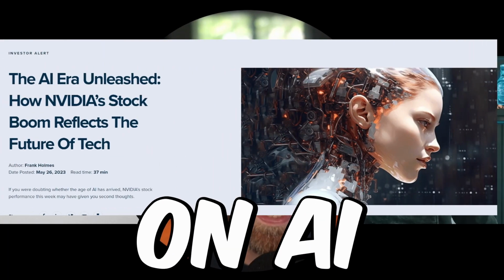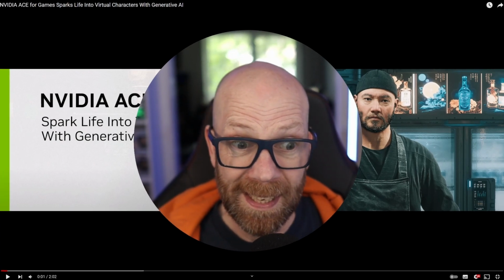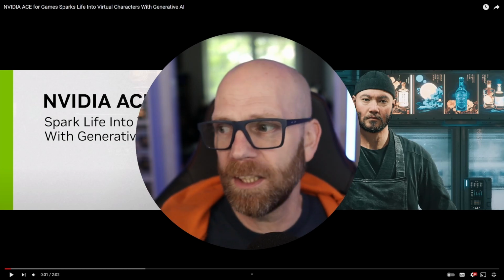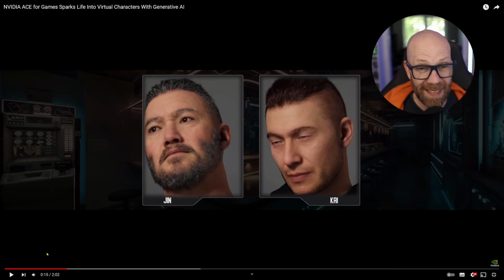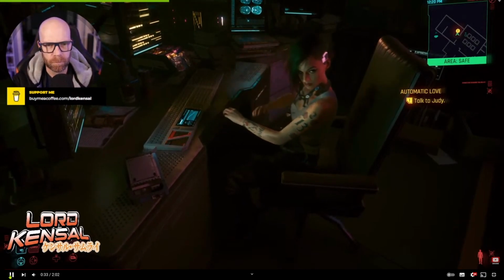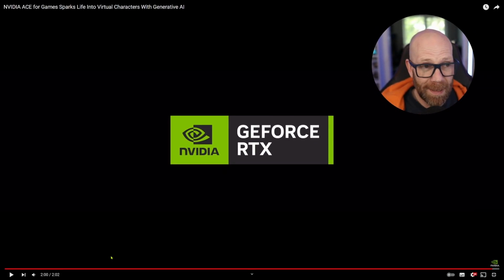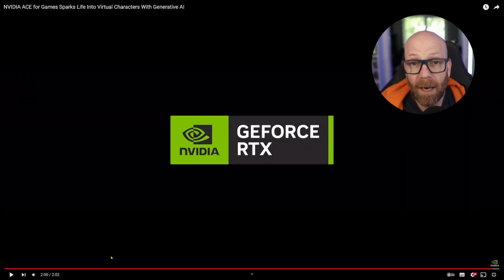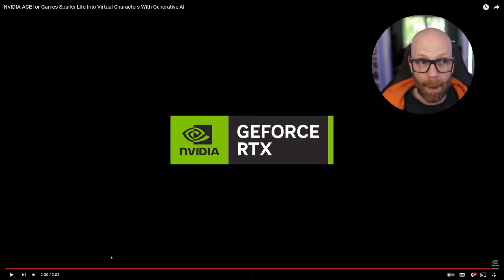NVIDIA's Avatar Cloud Engine (ACE) Could Revolutionize the Way We Play Games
NVIDIA has unveiled a new technology called Avatar Cloud Engine (ACE) that could revolutionize the way we play games. ACE is a cloud-based service that allows developers to create AI-controlled NPCs that can interact with players naturally and engagingly.

In a demo shown at Computex 2023, NVIDIA demonstrated how ACE could be used to create a more immersive and realistic gaming experience. In the demo, a player can speak naturally to an NPC named Jin, who is running a ramen shop in a dystopian city. The player can ask Jin about the city, the crime rate, and even his own personal life. Jin can respond to the player's questions in a natural and informative way, making for a more immersive and engaging gaming experience.

ACE is still in development, but it has the potential to revolutionize the way we play games. By allowing developers to create AI-controlled NPCs that can interact with players naturally and engagingly, ACE could make games more immersive, realistic, and fun.

Here are some of the key features of ACE:

Natural language processing: ACE uses natural language processing to understand the player's questions and requests. This allows the NPC to respond in a natural and informative way.
Speech recognition: ACE uses speech recognition to allow players to interact with the NPC using their voice. This makes it easier for players to interact with the NPC, especially in games where it is not possible to type.
Facial animation: ACE uses facial animation to make the NPC's expressions match their words. This makes the NPC more lifelike and believable.

Here are some of the potential benefits of using ACE in games:

More immersive and realistic gaming experience: ACE can make games more immersive and realistic by allowing players to interact with NPCs naturally and engagingly.
More engaging gameplay: ACE can make gameplay more engaging by allowing players to have more meaningful and interesting conversations with NPCs.
More creative possibilities: ACE can open up new creative possibilities for game developers by allowing them to create more complex and nuanced NPCs.
Here are some of the challenges that need to be addressed before ACE can be widely adopted:

Cost: ACE is a cloud-based service, which means that it can be expensive to use.
Technical complexity: ACE is a complex technology, which means that it can be difficult to use for developers who are not familiar with AI.
Privacy concerns: Some people may be concerned about the privacy implications of using ACE, as it could potentially collect a lot of data about players.
Overall, ACE has the potential to revolutionize the way we play games. However, there are still some challenges that need to be addressed before ACE can be widely adopted.